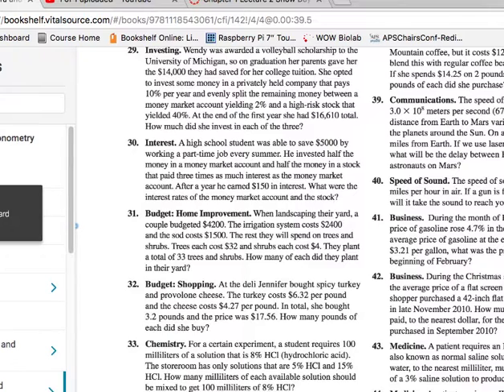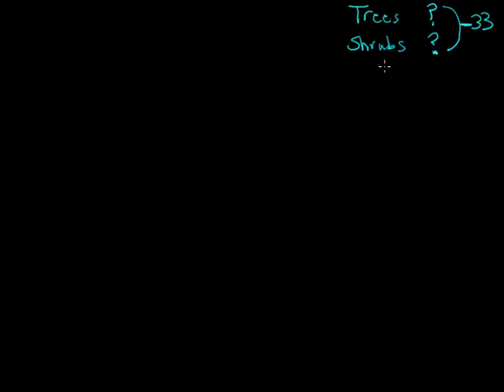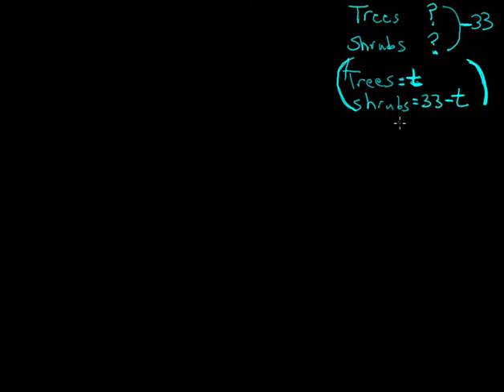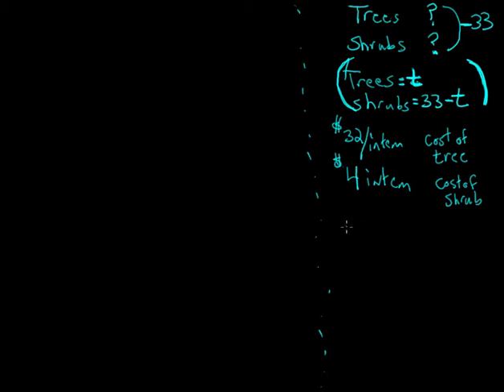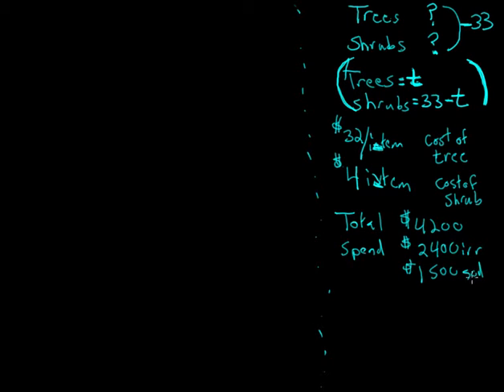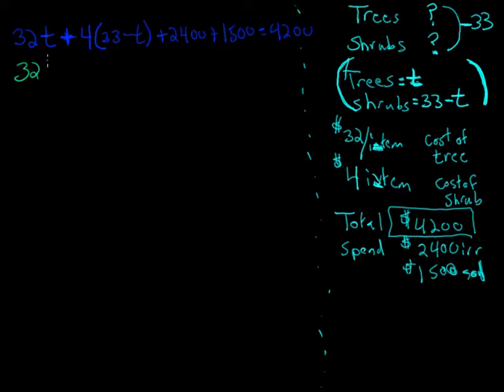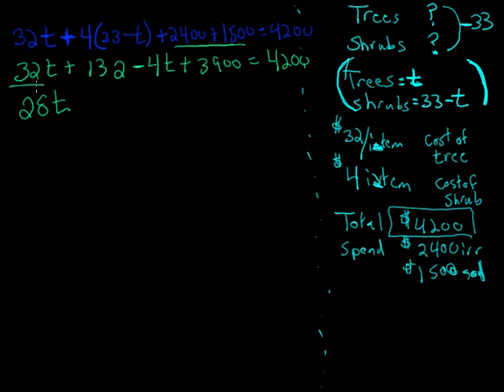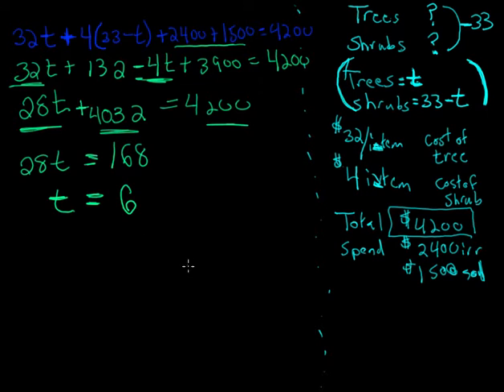Lect pt 1 pr 1 2 31